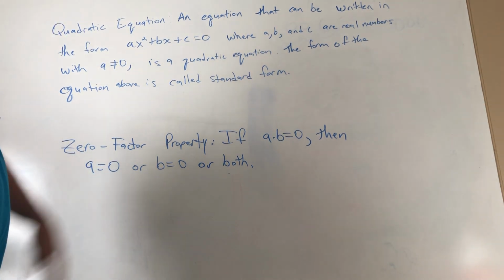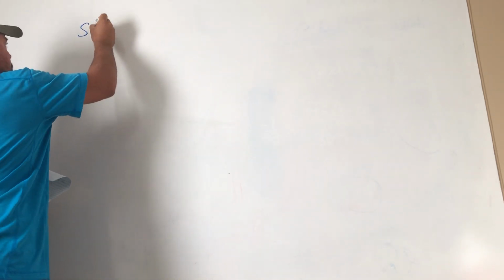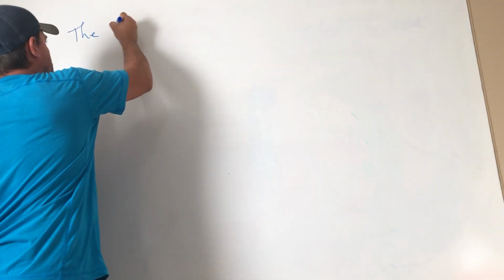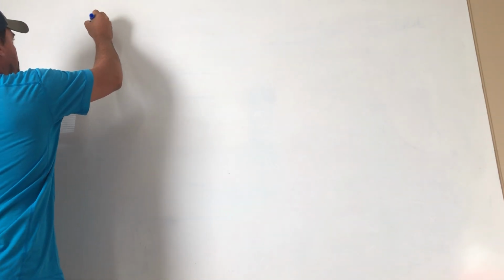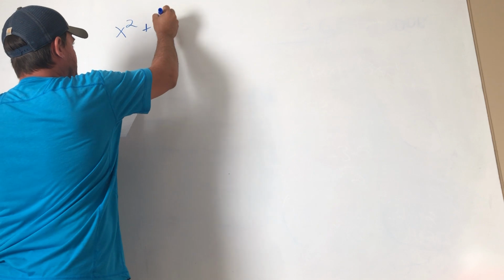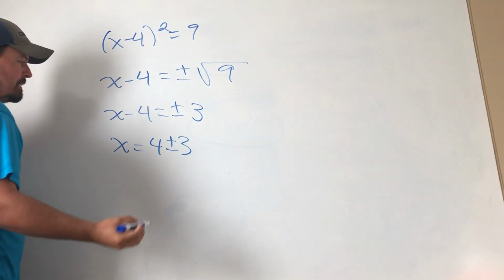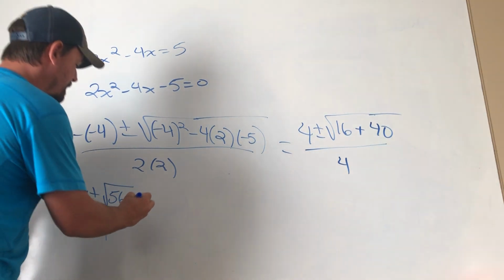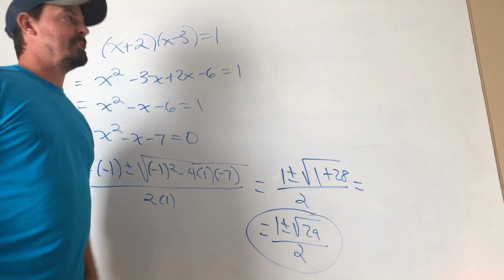Math 104 Chapter 4.7